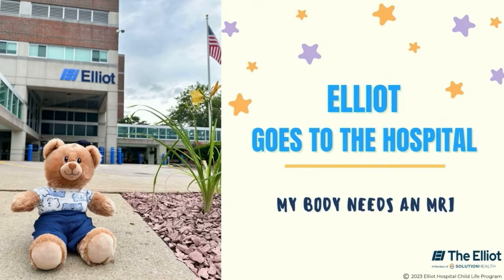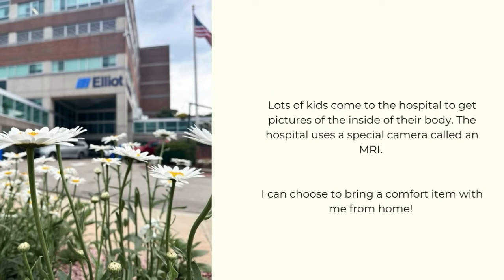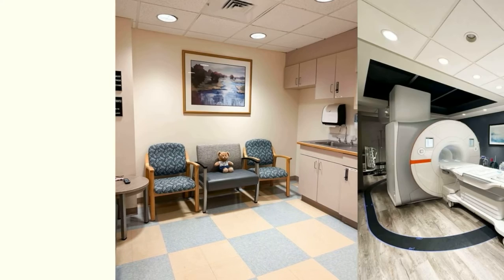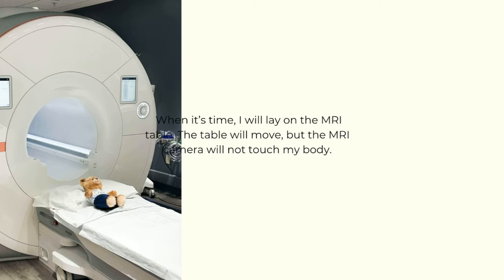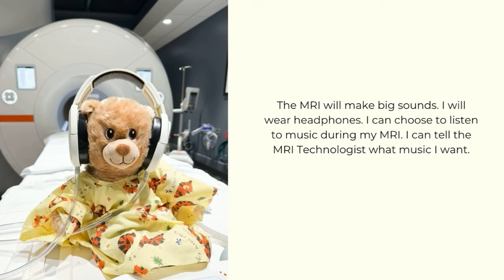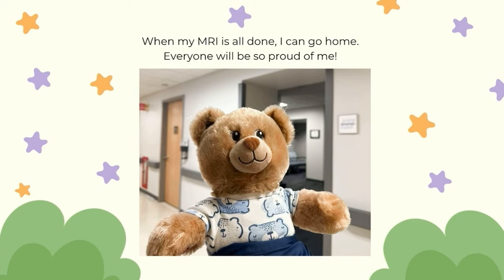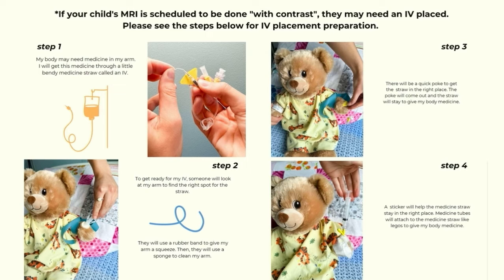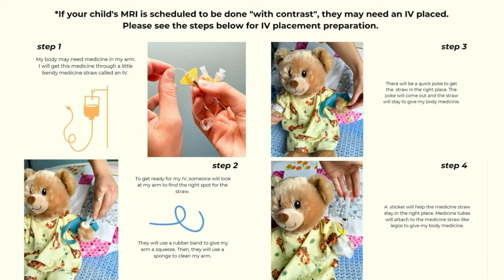Elliot Goes to the Hospital: MRI Preparation Book Read Aloud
Elliot Goes to the Hospital: Elliot the bear goes to the hospital to get a Non-Sedated MRI. Come along and watch to learn about how the MRI works!